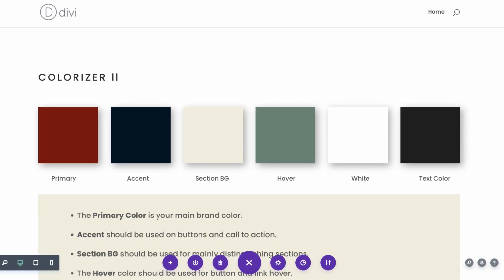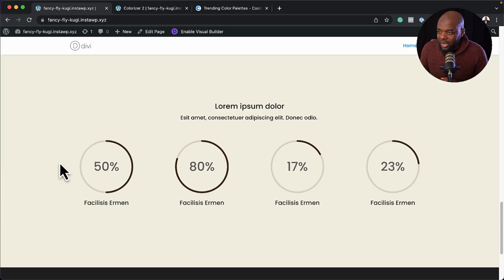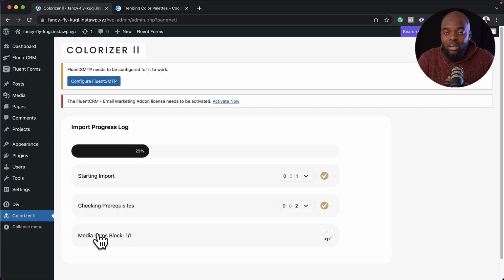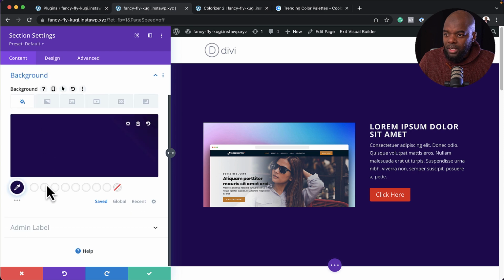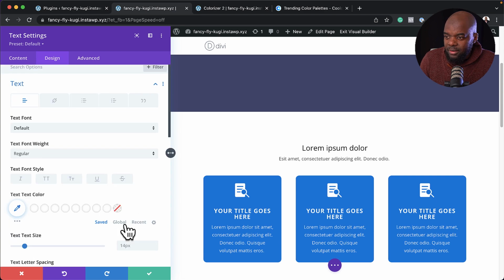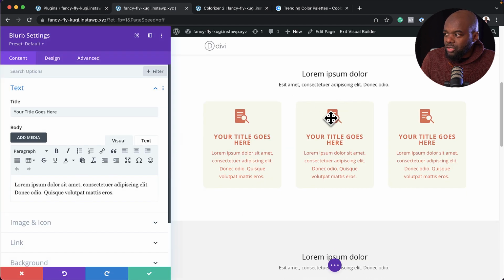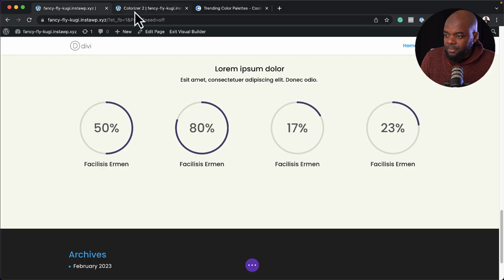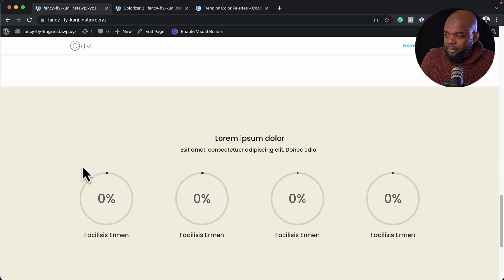Divi Dynamic Colors - New Colorizer ll